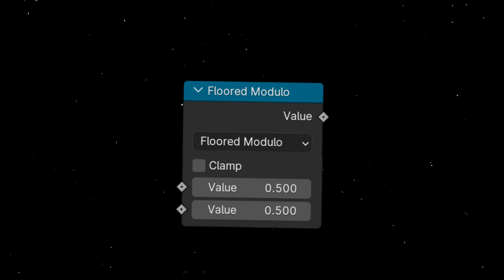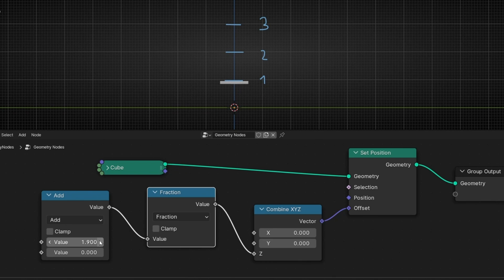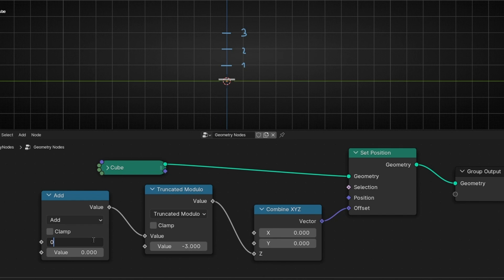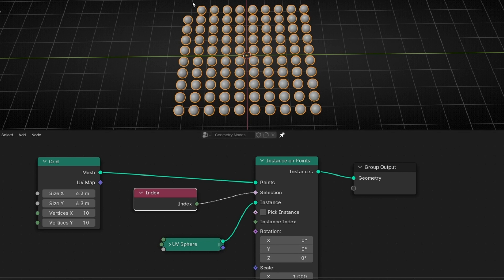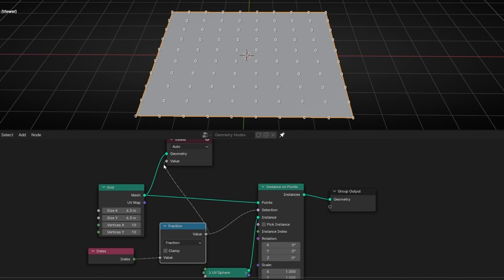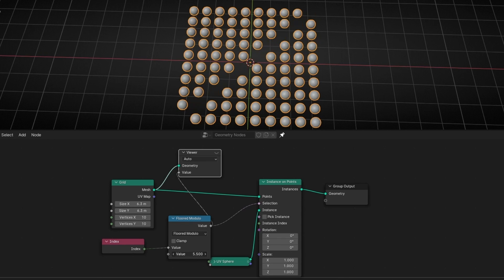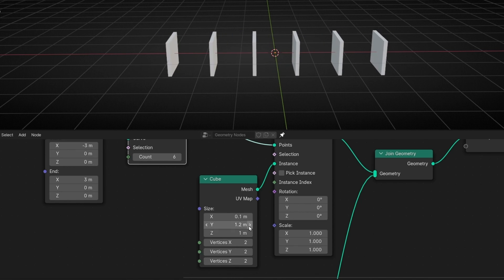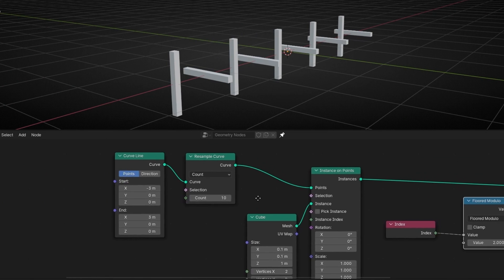Even and Odd and Advanced Selections with MODULO in Blender - Geometry Nodes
Learn how to select even and odd elements, as well as elements at specific intervals (e.g., every 2nd, every 3rd, etc.), using Geometry Nodes in Blender.

00:00 Intro
00:14 Looping one cycle with Fraction
02:35 How Modulo node works in Blender?
04:19 Truncated Modulo vs Floored Modulo
06:51 How selection socket works?
09:29 Creating selection intervals and patterns
01:31 Dividing instances into two color groups
13:56 Rotating elements by even and odd order